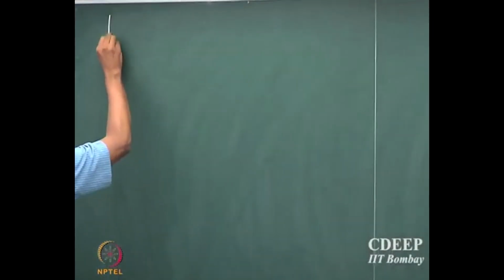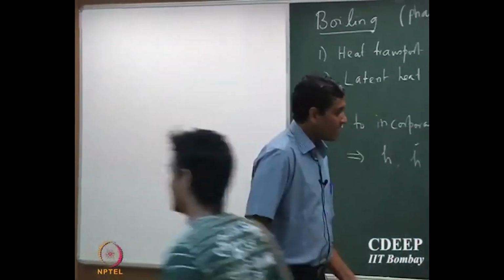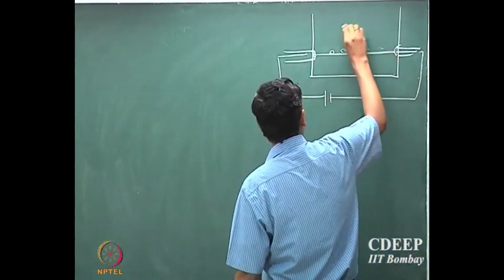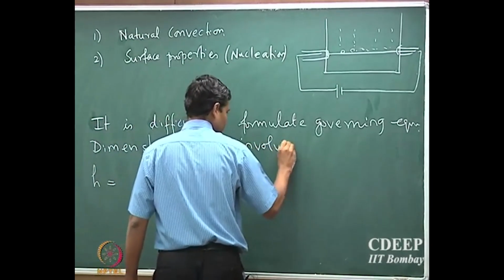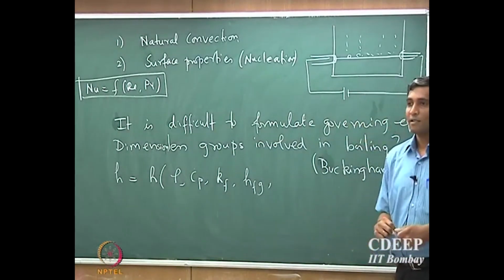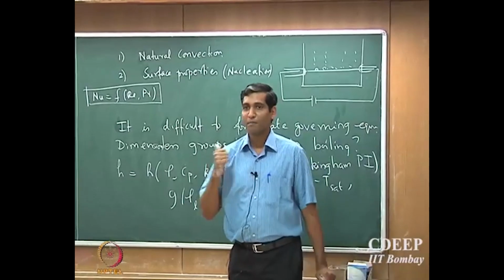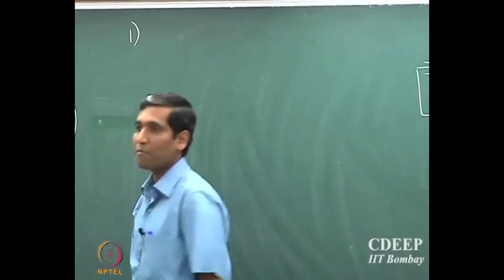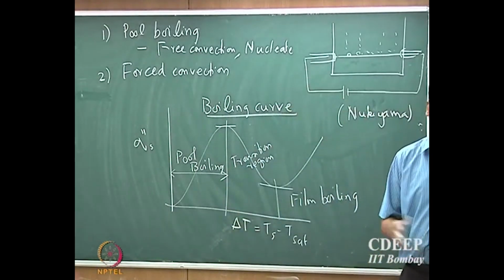Lecture 39: Boiling I